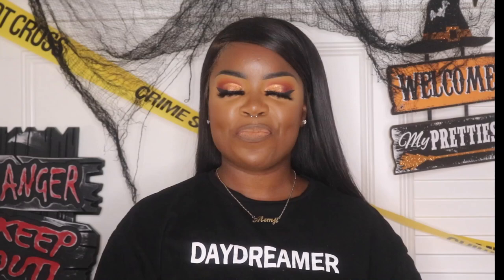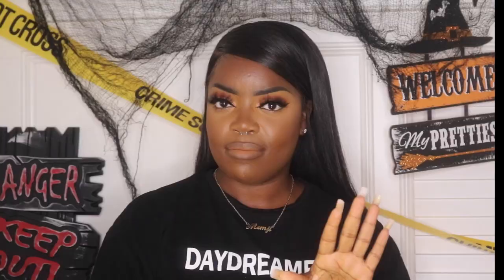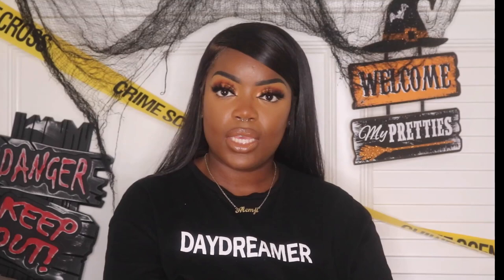True Crime & Makeup: Dark Case of Adam & John Walsh || Evil Strikes Ep 1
Welcome to the first episode of Evil Strikes!  Today's true crime case is about Adam and John Walsh.

This a new true crime series I added to my channel while doing my makeup. I sincerely hope you like the content. if you have a request for a case you would like me to cover, just send me a DM via Instagram.(spelled the same way) TYSM for the support

Anyway, Those are all of my updates for now!

💋 XOXO

♡ TikTok ♡: boujeehustla

xoxoxoxoxoxoxo
~ A.j.

BYYYYYYYEEEEEEE!!!

EYES
Covergirl tru blend concealer
Artistry vault palette - Playing in makeup with yolando
Glamlite palette
Sephora liquid liner
Lashes (testing for future line )

FACE
Benefit Poreless Primer

FAV BRUSHES  ARE FROM SIGMA

F I L M I N G | Canon Rebel T6i & Natural or Ring Light

What's my channel about?| Boujee True Crime Story Teller